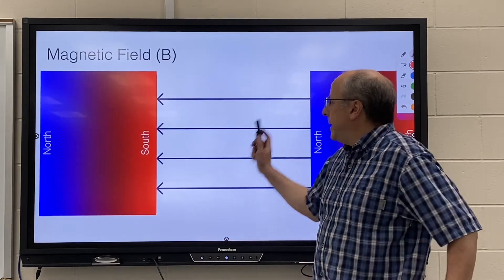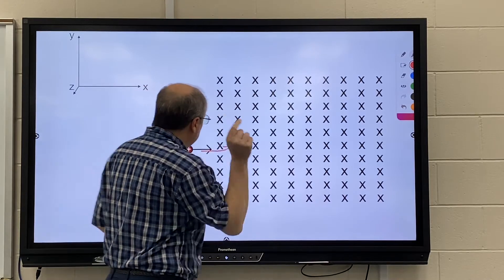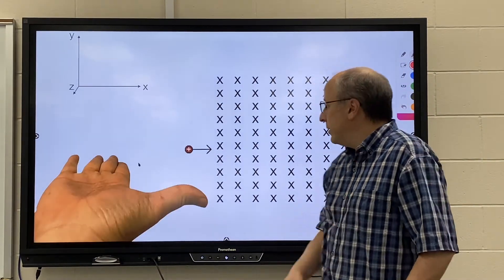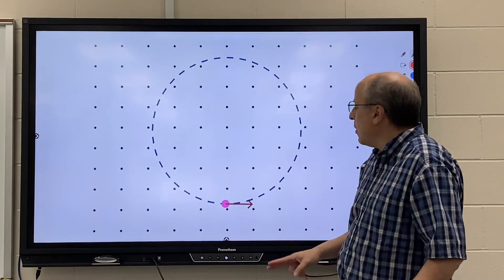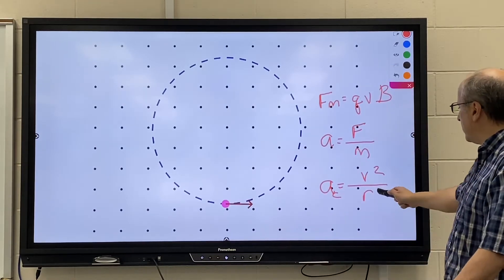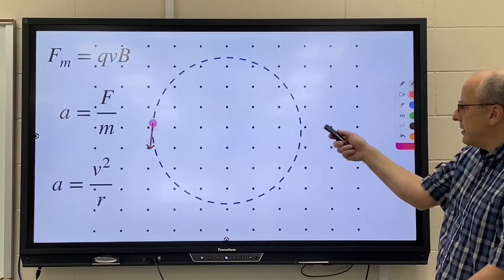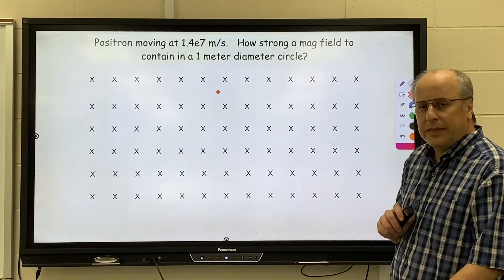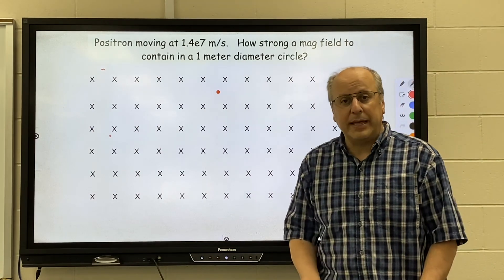Magnetic Confinement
Notes on Magnetic Confinement for students at home.